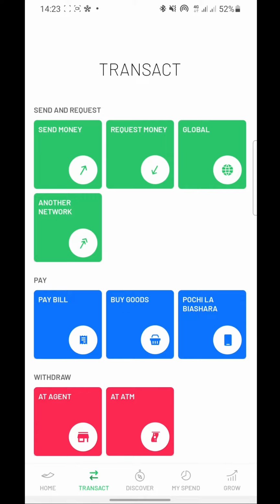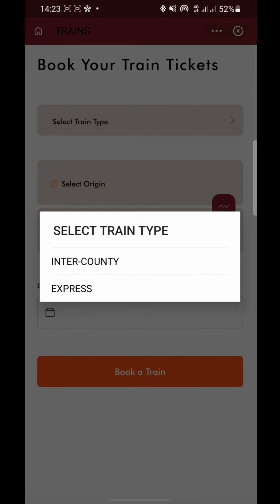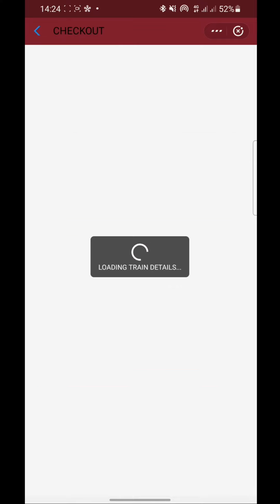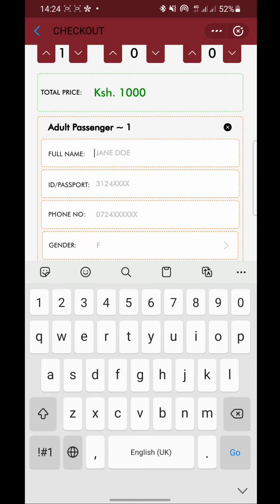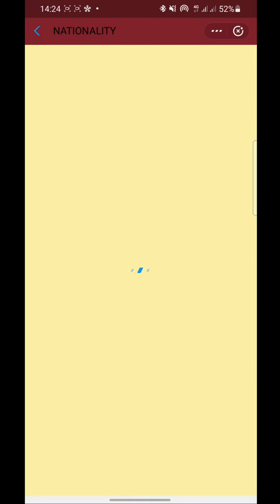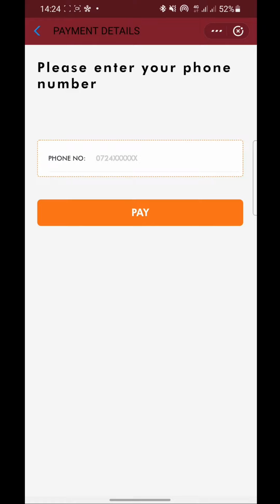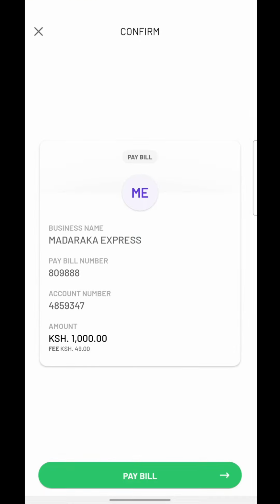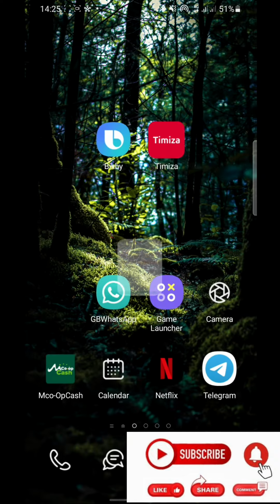How to pay for the Standard Gauge Railway (SGR) in Kenya through M-PESA mobile app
Paying for the SGR in Kenya has seemed to be a pretty tricky task for those who didn't know how to do it online, however Safaricom has made it easier through the Mpesa mobile app

I have put up a simple step by step process on how to pay for the sgr at the comfort of your mobile phone